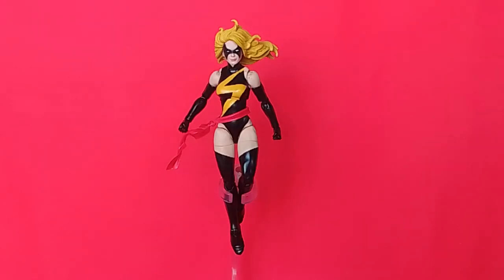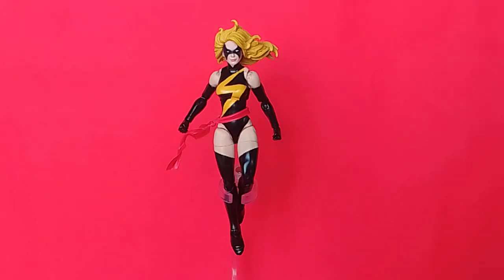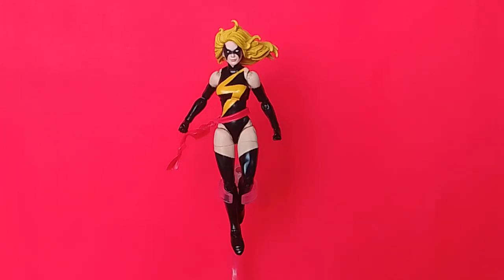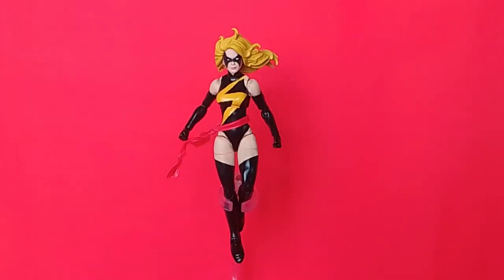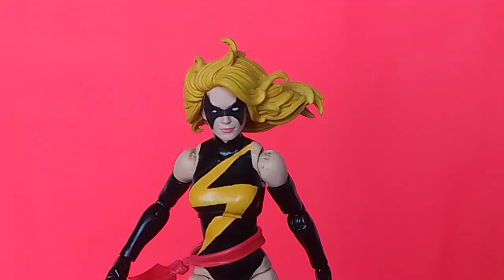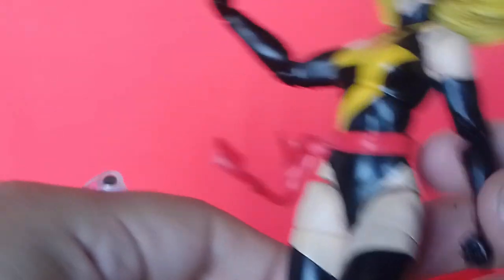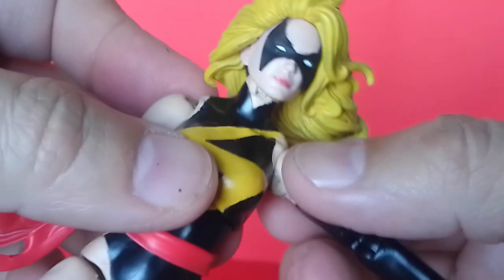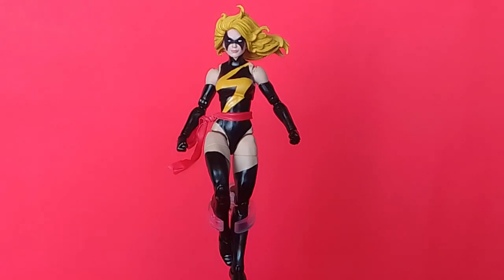Custom Showcase Ep. CS044 | Custom Marvel Legends Carol Danvers Ms. Marvel/Warbird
Today's video we check out a custom for a character I've been hoping to add to my collection for a while now. Although we will be getting a new figure of her later this year you just never know if she can be found on the shelves, so that's why I decided to do my own custom Carol Danvers Ms. Marvel aka Warbird.